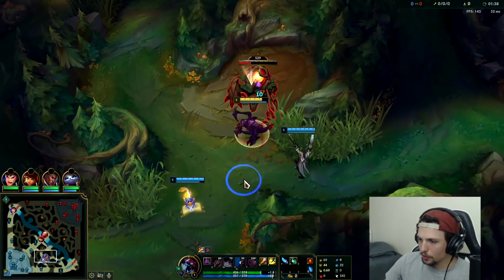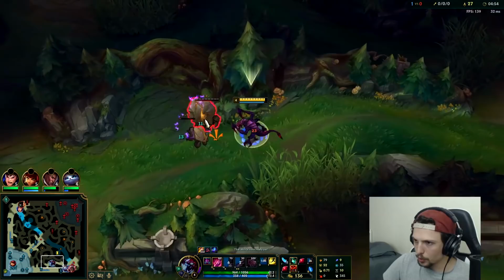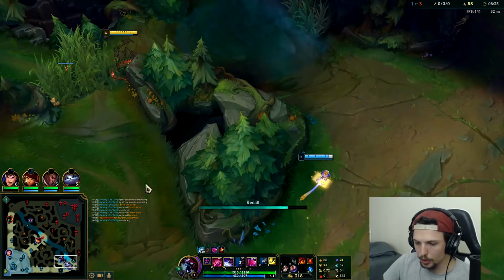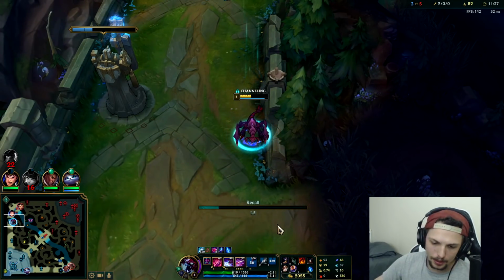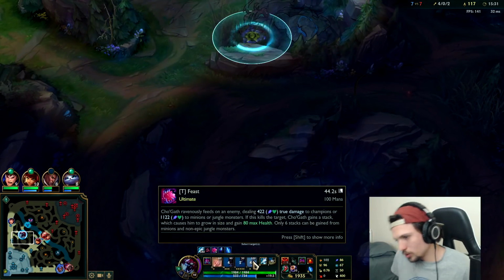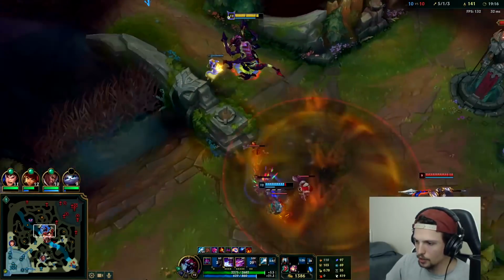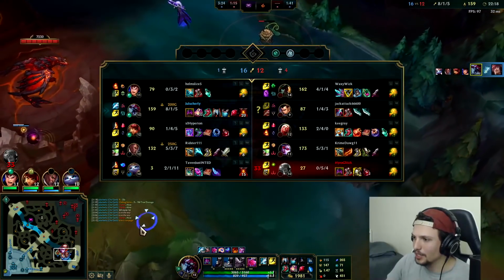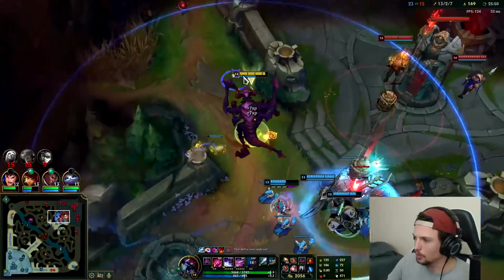How to Play Cho'Gath Jungle & CARRY! + Best Build/Runes | Cho'Gath Guide Season 11 League of Legends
How to Play Cho'Gath Jungle & CARRY! + Best Build/Runes Season 11
Cho'Gath Gameplay Guide Season 11 League of Legends